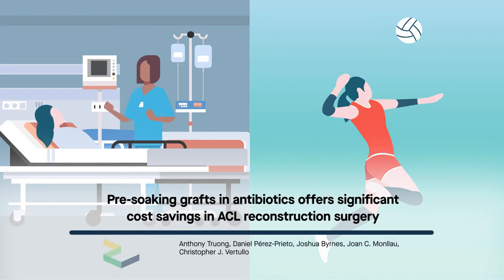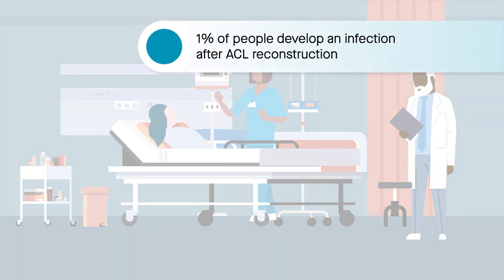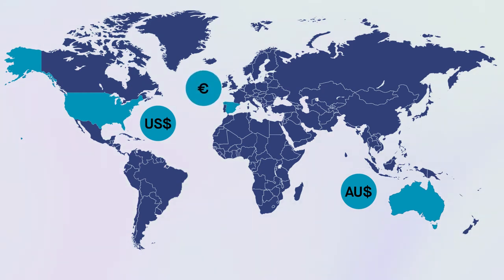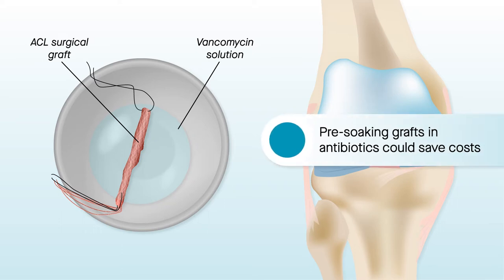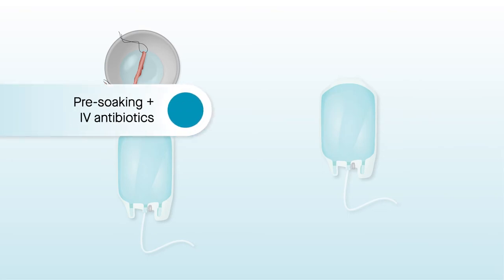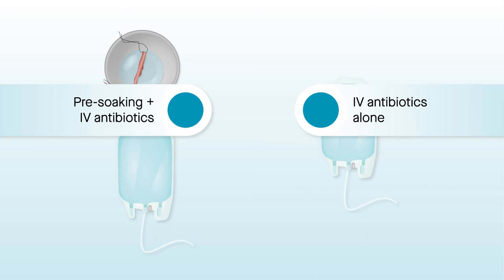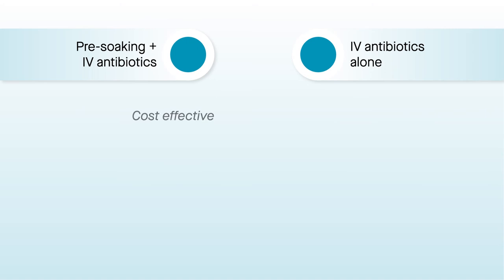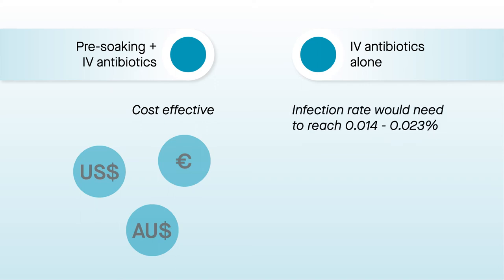Pre soaking grafts in antibiotics offers significant cost savings in ACL reconstruction surgery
Truong et al. "Vancomycin soaking is highly cost-effective in primary ACLR infection prevention: a cost-effectiveness study." The American Journal of Sports Medicine (2022).